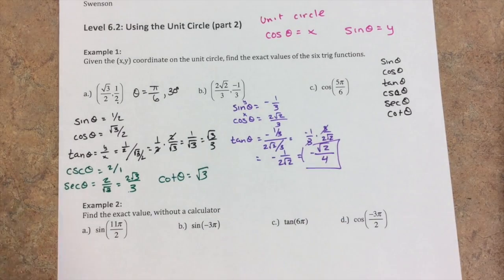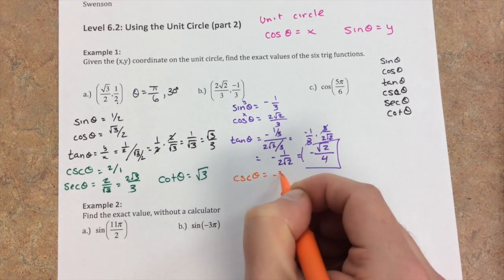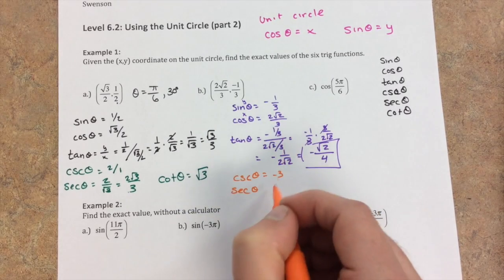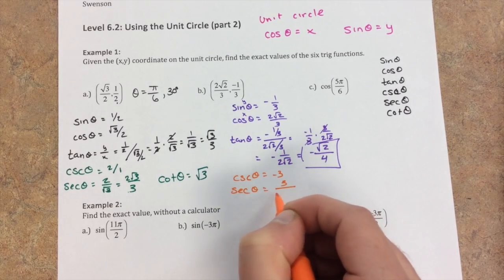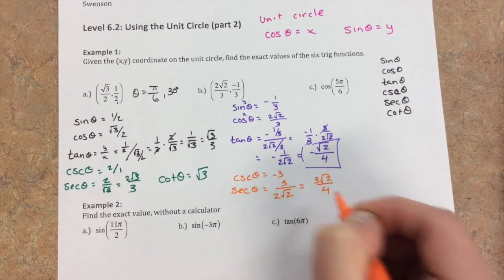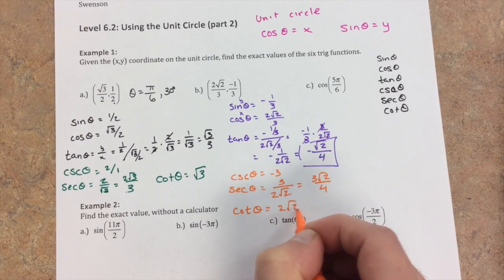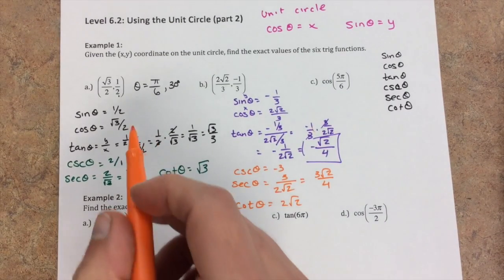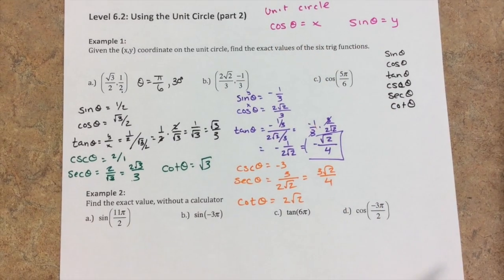Level 6.2 - The Unit Circle